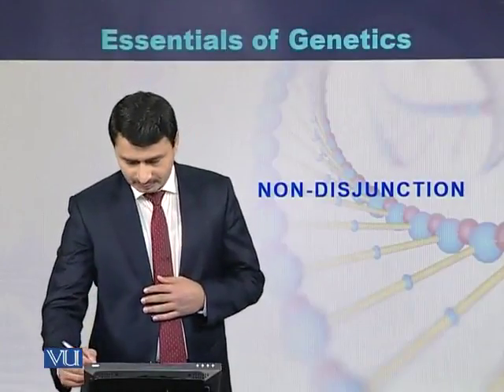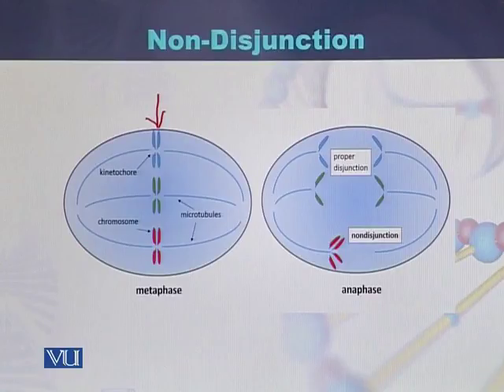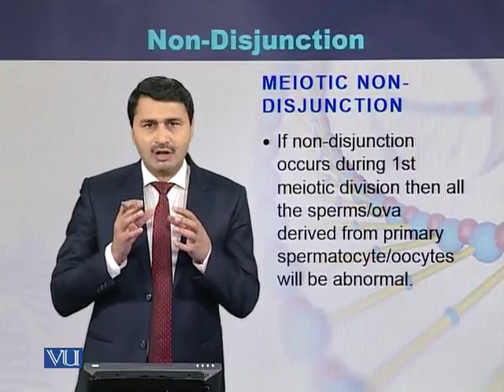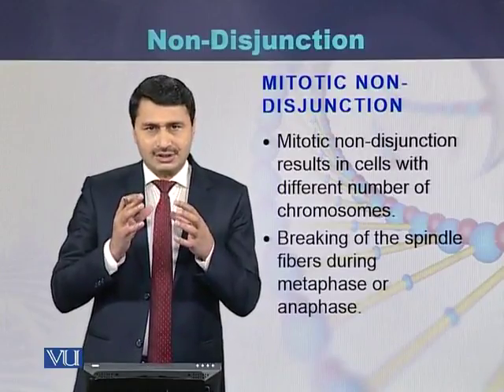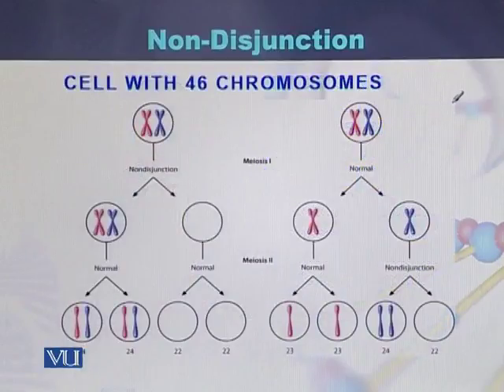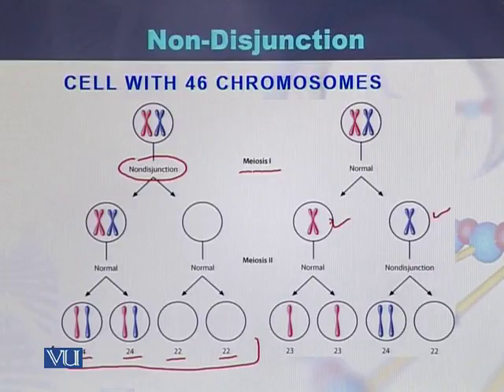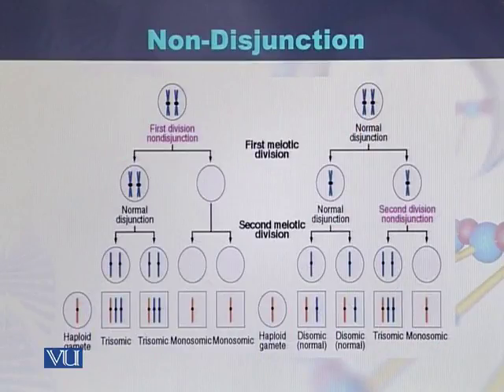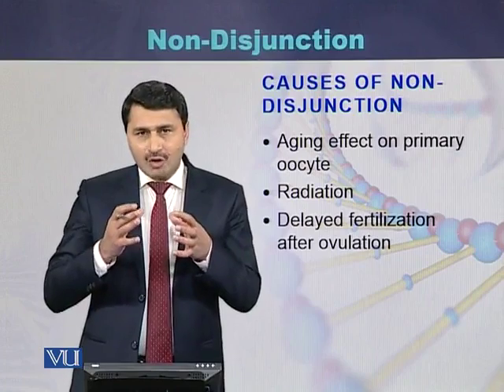BIO502_Topic049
BIO502 – Genomics
Topic: 49